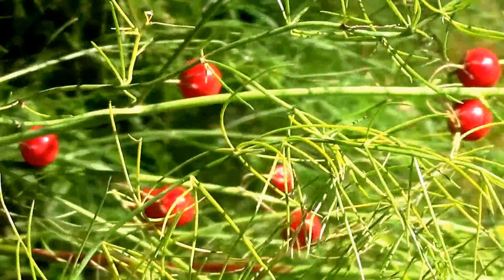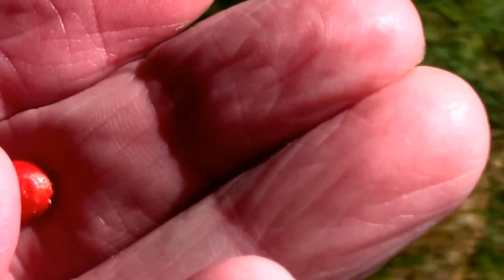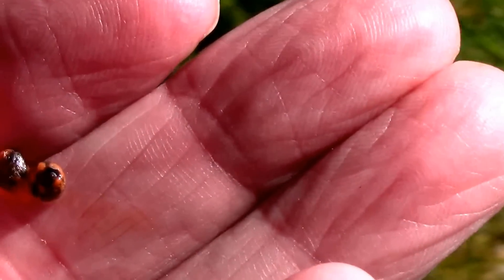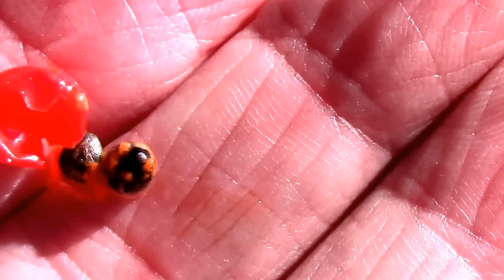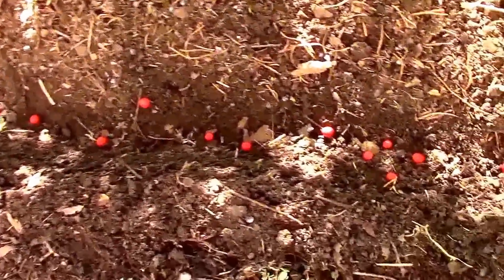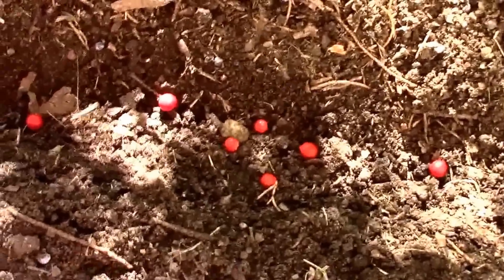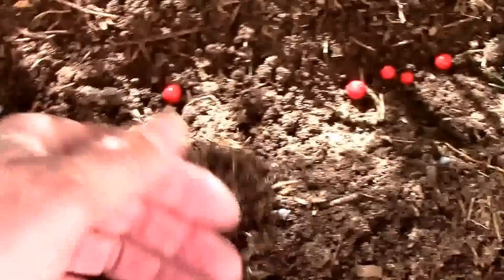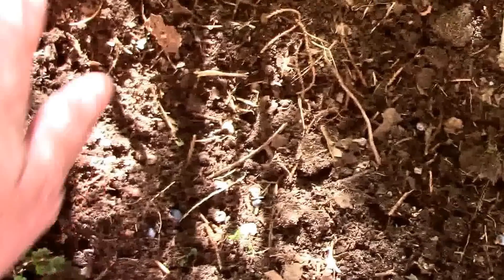Plant Asparagus seeds in the fall, and have Asparagus seedlings in the spring!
I planted some Asparagus seeds last December, and now on April 6th, I have some healthy looking little Asparagus seedlings.